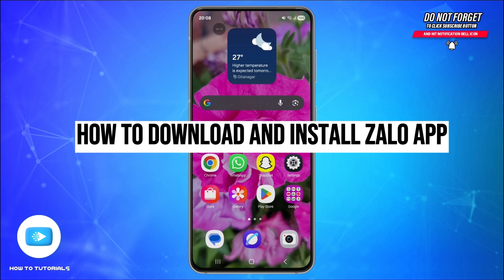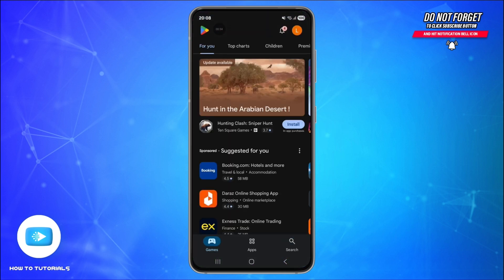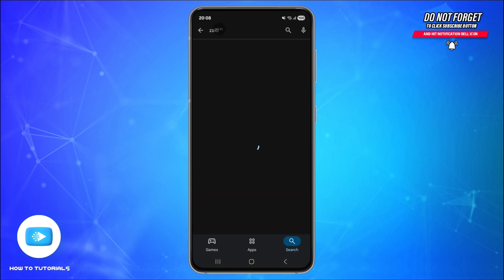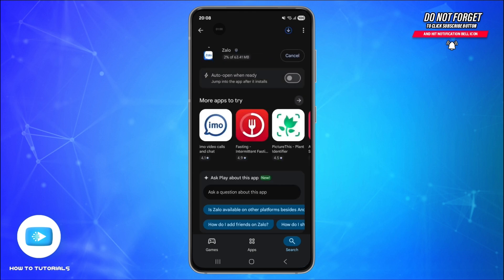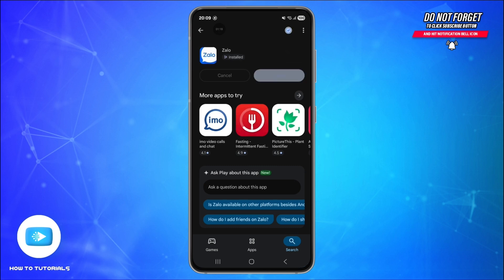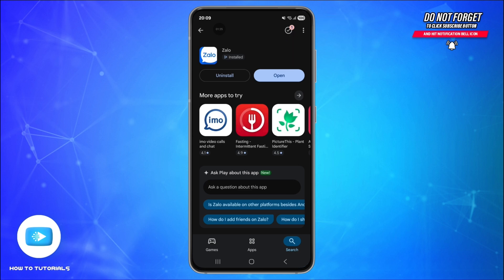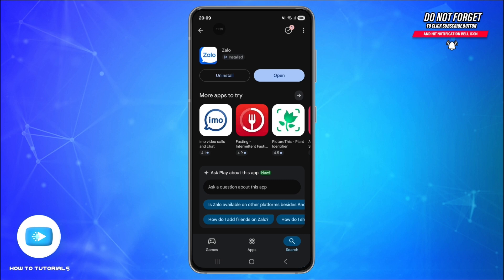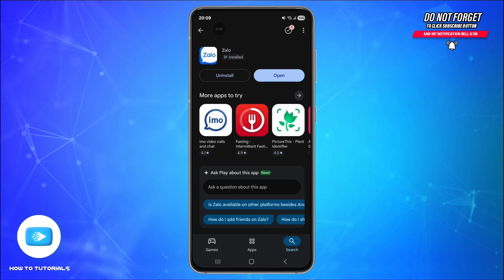How To Download And Install Zalo App | Setup Zalo App On Your Phone 2025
"How To Download And Install Zalo App | Setup Zalo App On Your Phone 2025" - A Video Guide by How To Tutorials.

Want to start messaging on Zalo? This guide shows you how to download and install the Zalo app step by step. We will depict you how to find the app on Google Play Store or Apple App Store, checking device compatibility, installing the app, and completing the initial setup.